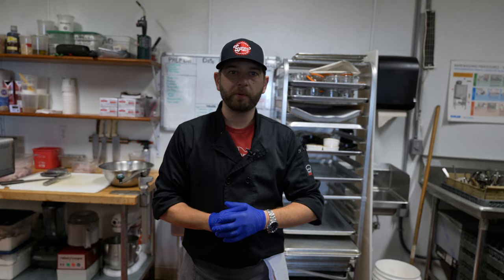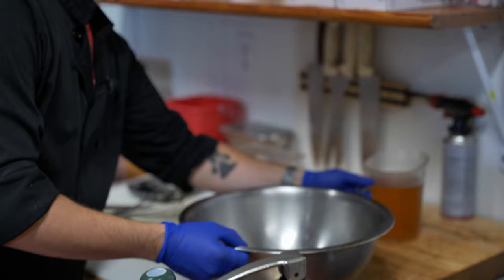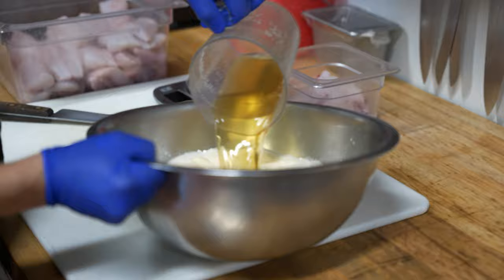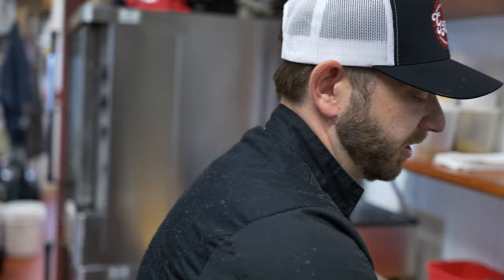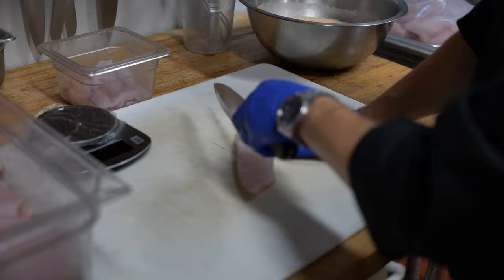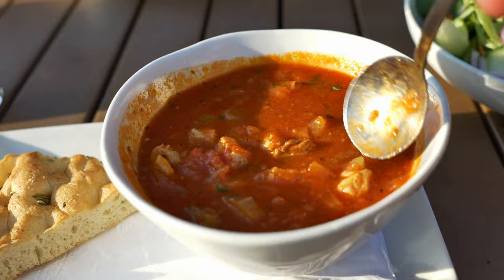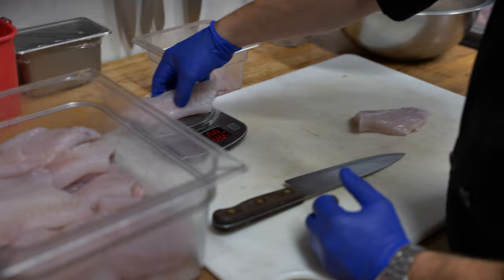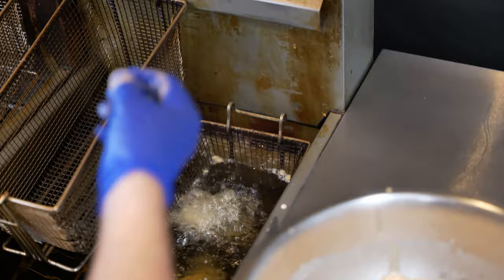How Gyppo Ale Mill makes the best Fish & Chips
Gyppo Ale Mill in Shelter Cove on the Lost Coast is California's most remote brewery and serves what is probably the best fish & chips you'll ever have. They use fresh off the boat wild-caught Rockfish and a beer batter made with their own fantastic Mexican Lager to achieve the perfect fish and chips!